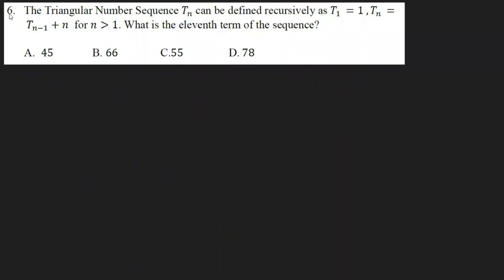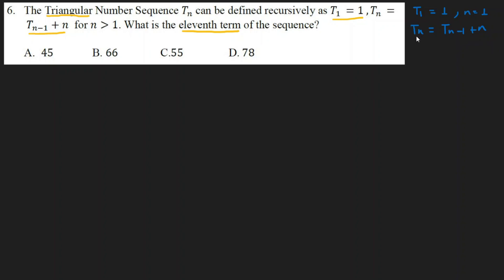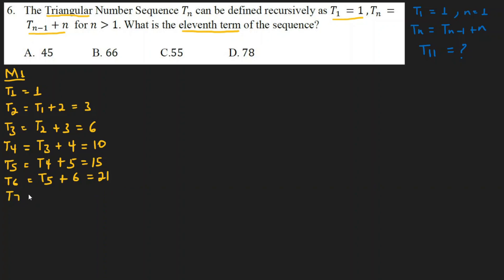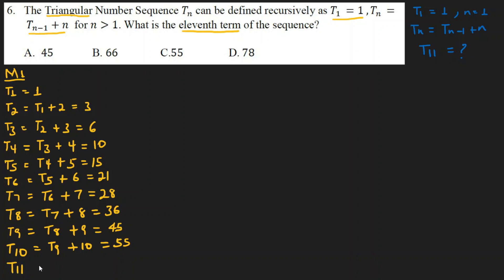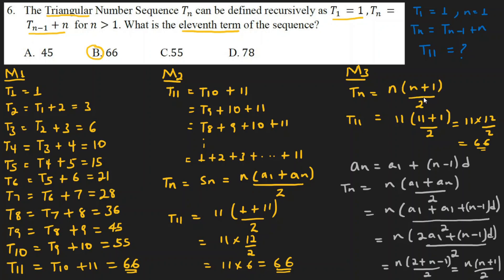2013 Ethiopian University Entrance Examination (EUEE) Scholastic Aptitude Test- Q6/25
This question is from Ethiopian University Entrance Examination (EUEE) Scholastic Aptitude Test Quantitative Reasoning Section - Yekatit 2012/13 (February 2020/2021)

The Triangular Number Sequence Tn can be defined recursively as T1=1 , Tn = Tn-1 + n  for n greater than 1. What is the eleventh term of the sequence?